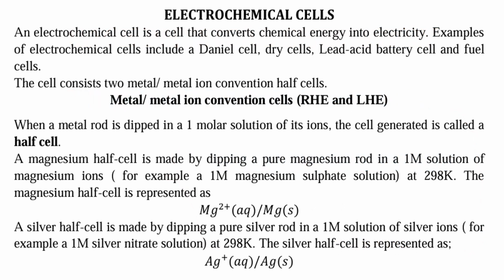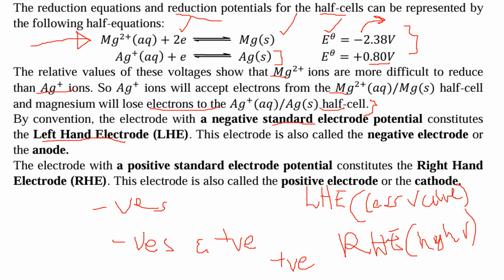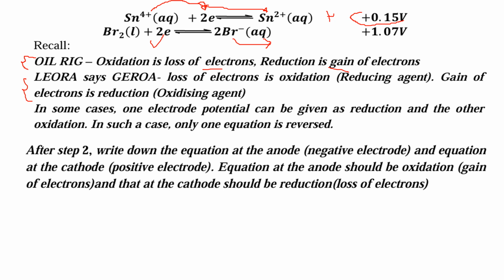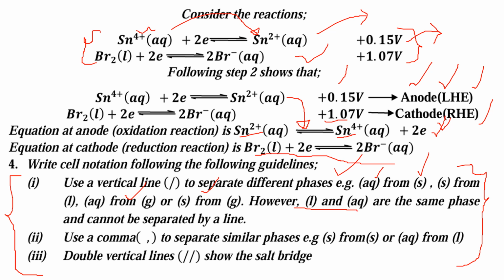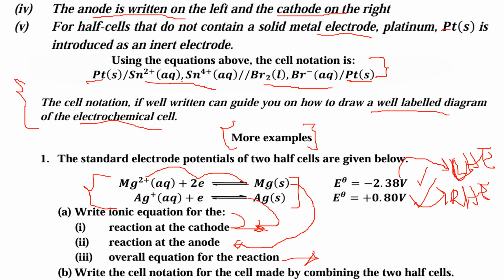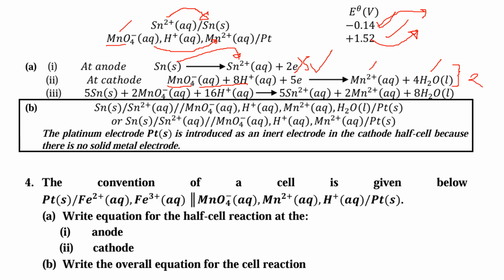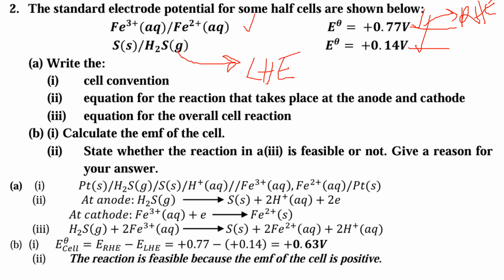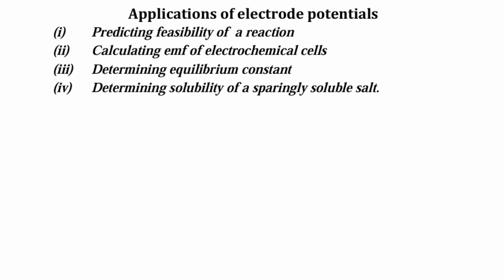Electrochemical Cells & Calculations (For Advanced level)